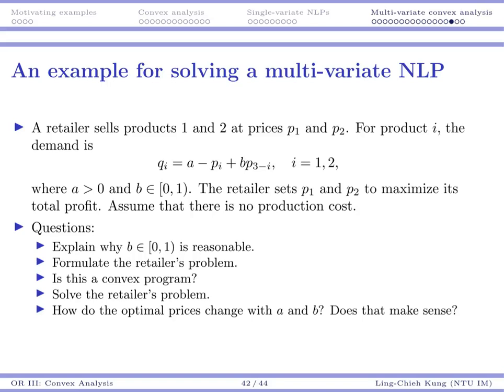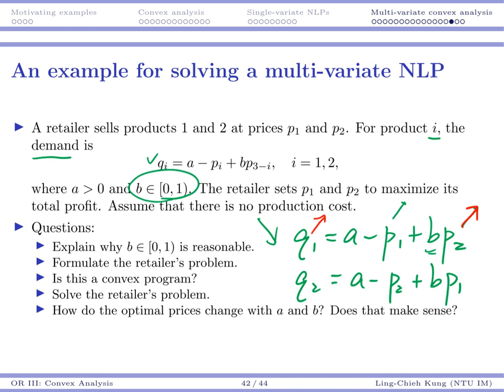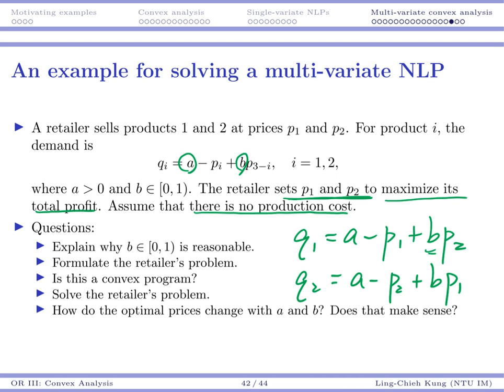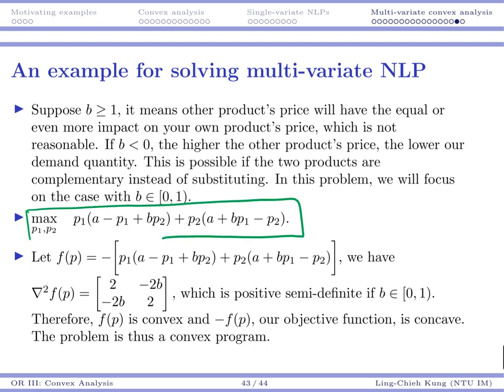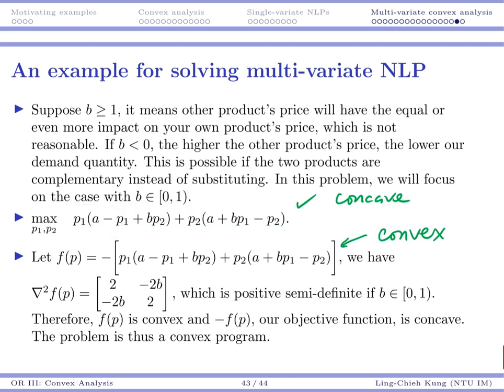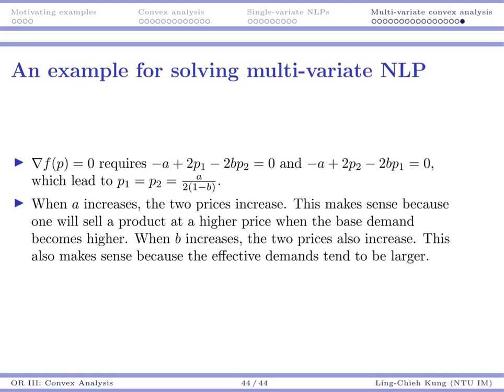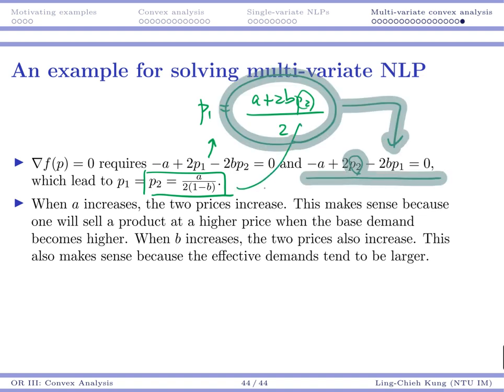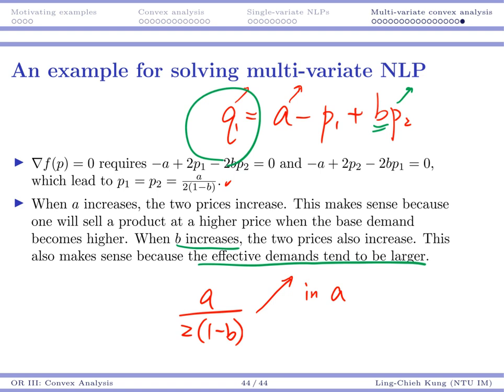[OR3-Theory] Lecture 5: Convex Analysis #10 Example: Two-product pricing